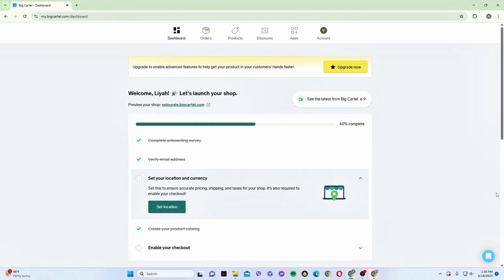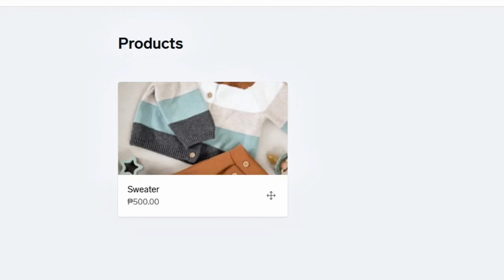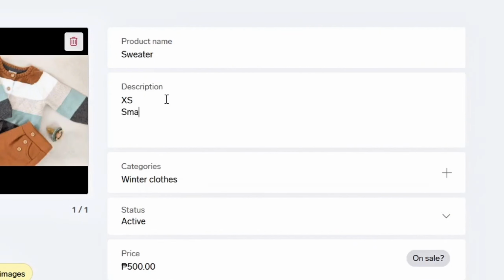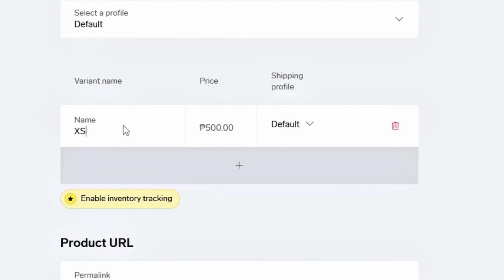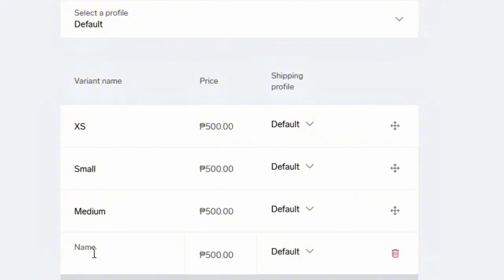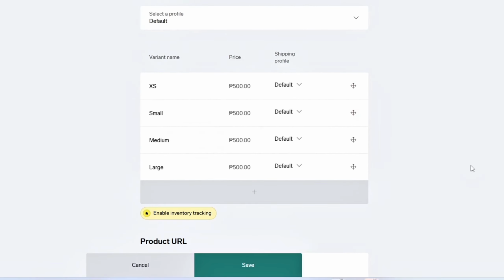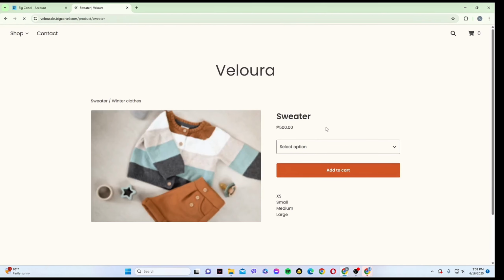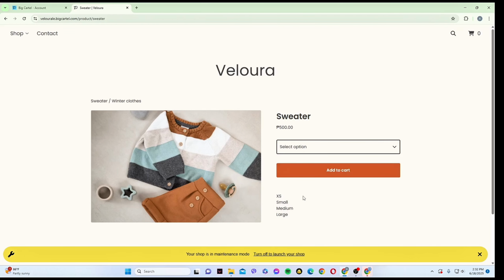How to Add Sizes on Big Cartel 2025 (FULL GUIDE)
Selling clothing or products with size options on Big Cartel? In this step-by-step tutorial, you’ll learn how to add sizes on Big Cartel product pages using product options. We’ll show you how to create size variants like S, M, L, and XL, manage inventory for each size, and display them clearly to customers. Whether you’re running a small clothing brand or customizing handmade goods, this guide will help you set up size choices the right way on Big Cartel in 2025.